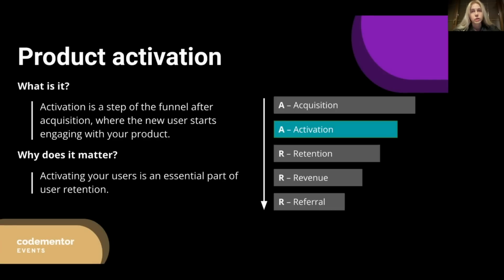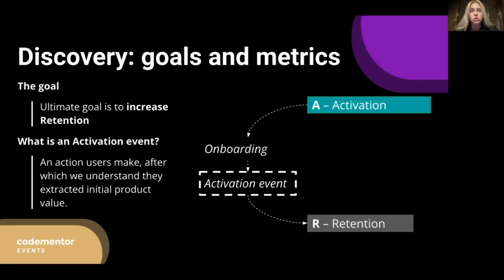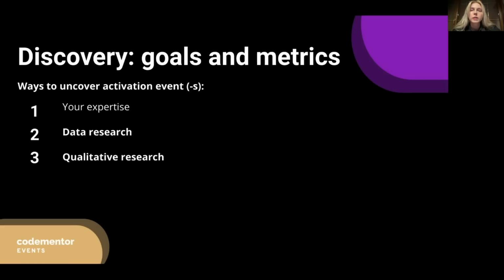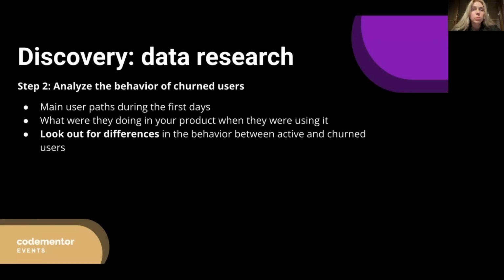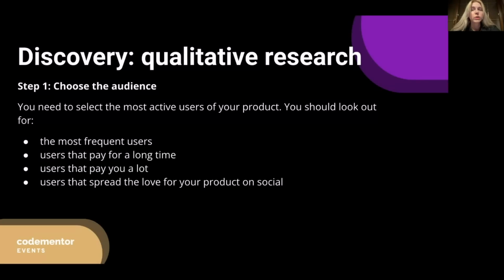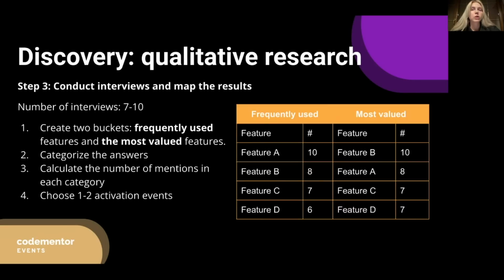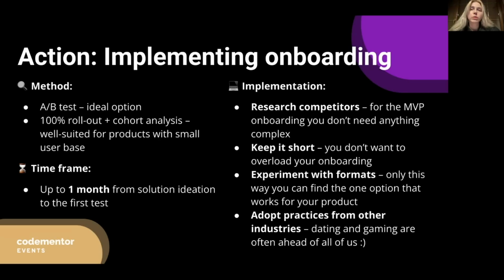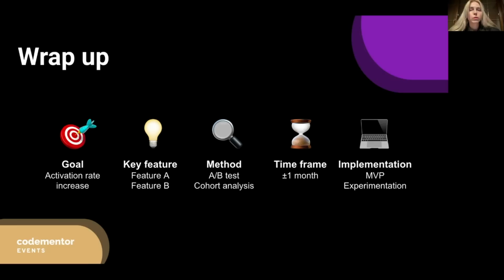User Activation & Onboarding: Simple and Effective Framework | Aleksandra Matveeva |Product Manager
This talk will cover a simple framework any product company can use to create an activation strategy for the product and create/improve onboarding. I will give a step-by-step guide on how to approach activation of new users, starting from the necessary data and research, following by activation strategy creation and finishing with development stages.

What you'll learn from this talk:
• Intro – what is product activation and onboarding and why you need them
• Discovery: goals and metrics
• Discovery: data research
• Discovery: interviews/qualitative research
• Action: Formulating activation strategy
• Action: Implementing onboarding

📆 Next event: Paradigms of Applied Machine Learning: Systems Perspective